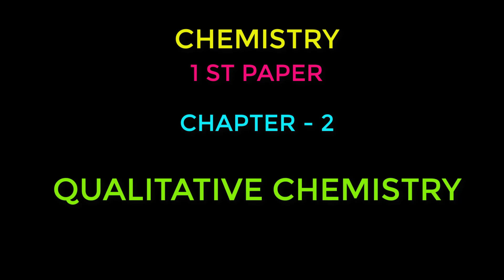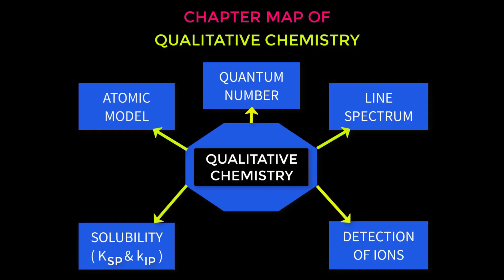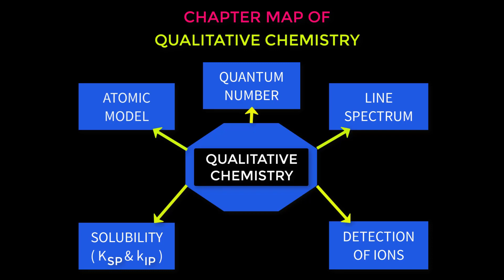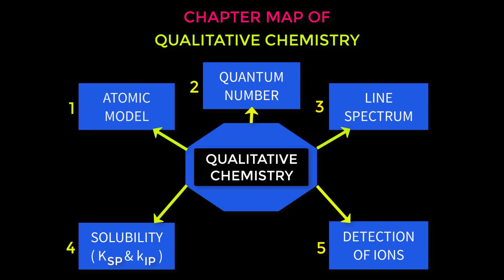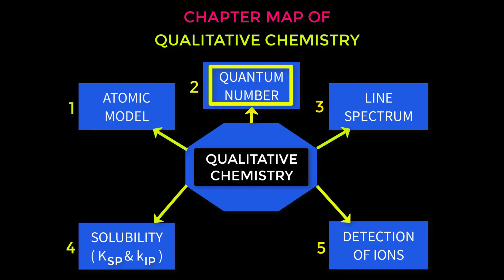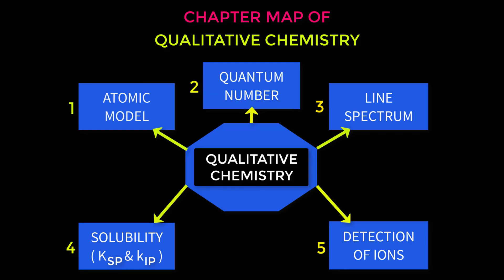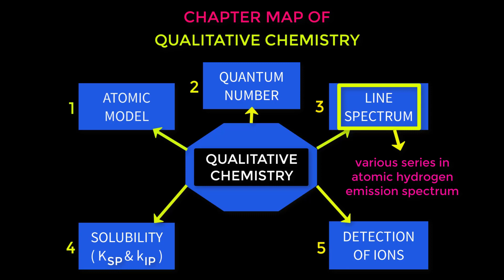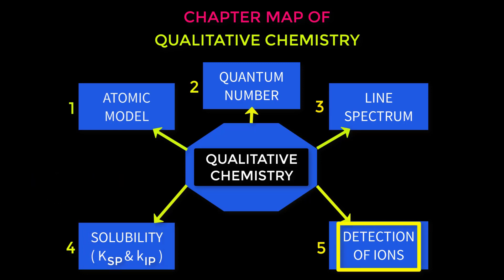01. HSC Chemistry 1st Paper ||English Version || Chapter 2 || Qualitative Chemistry